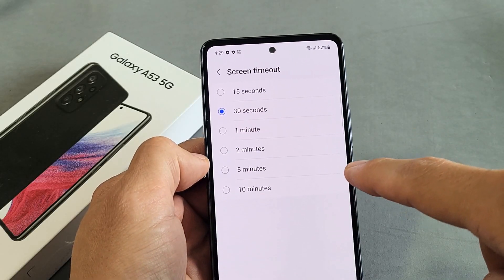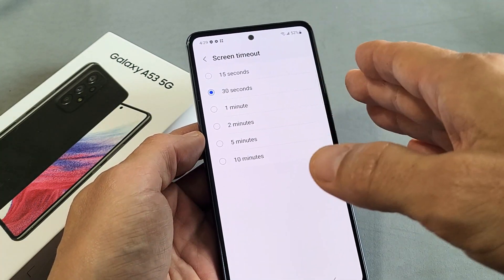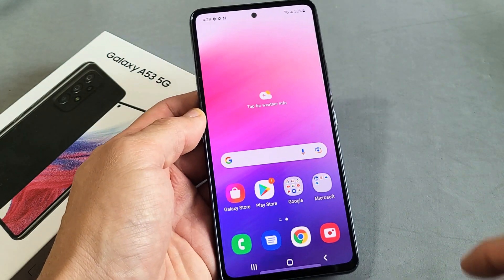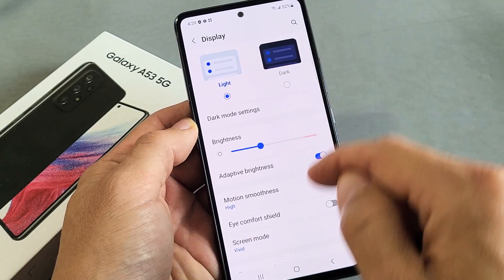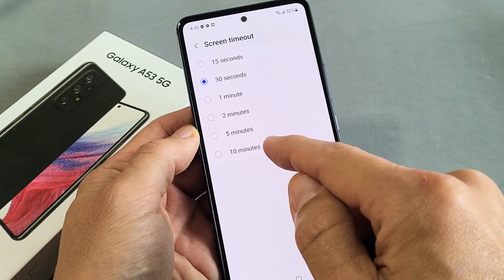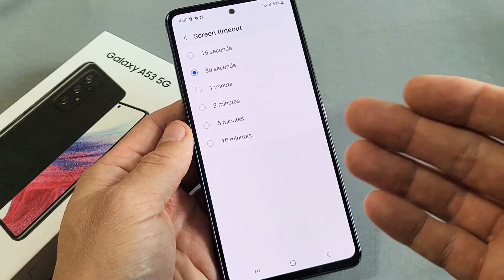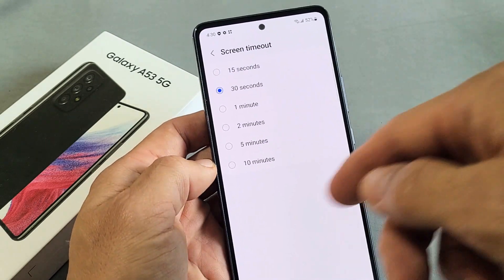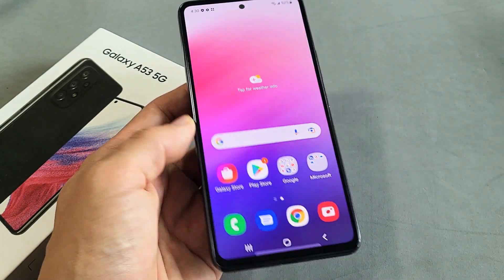Galaxy A53: How to Change Screen Timeout Time before Phone Sleeps/Locks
I show you how to change the screen timeout time on the Samsung Galaxy A53 5G smartphone. Once the screen timeouts with no activity then the screen will turn dim then sleep/lock. Hope this helps.